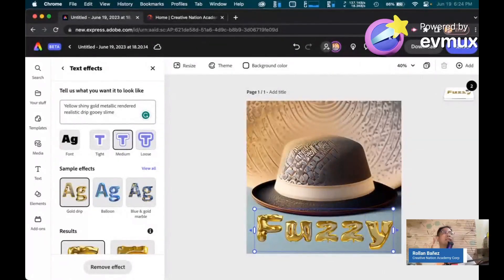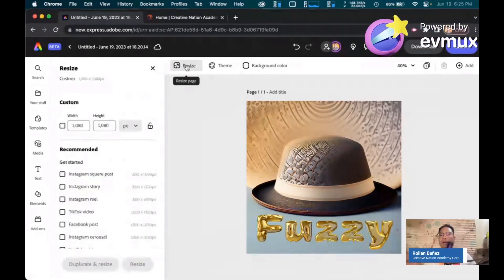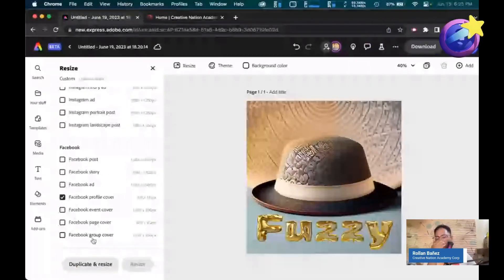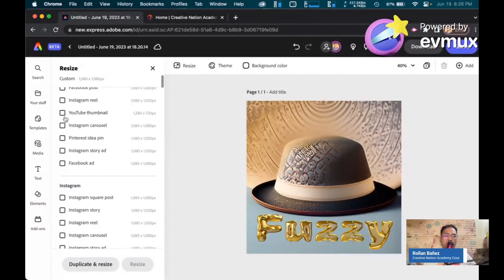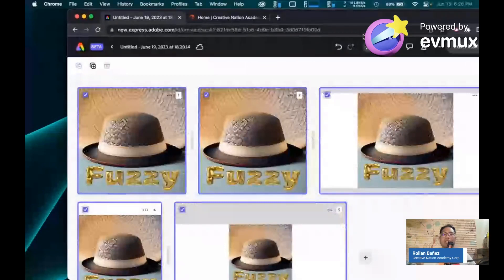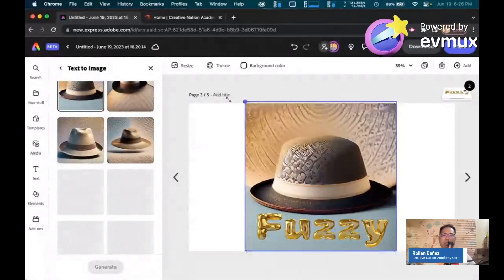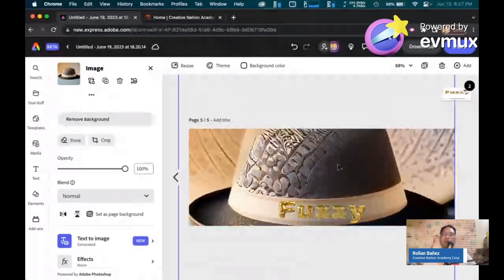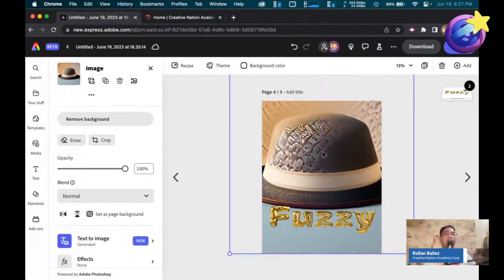Using Duplicate and Resize Function in Adobe Express